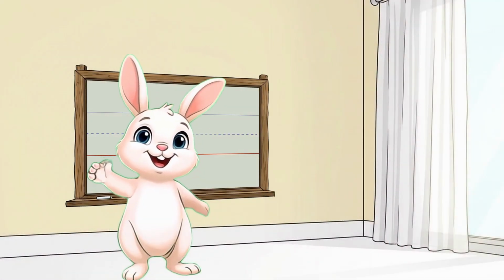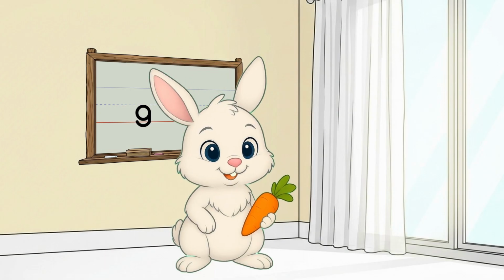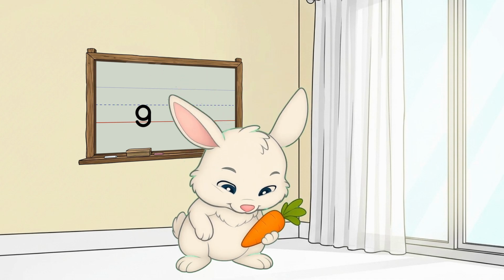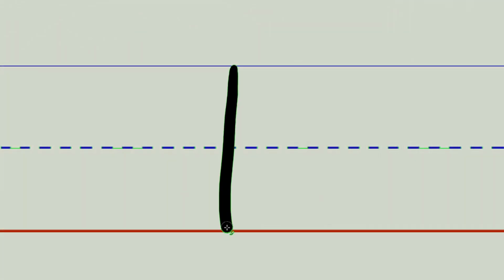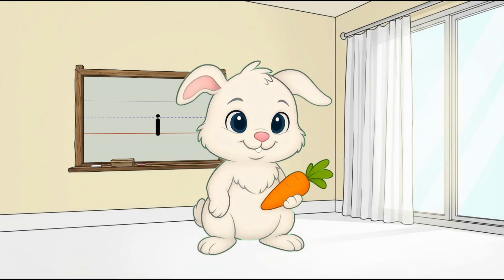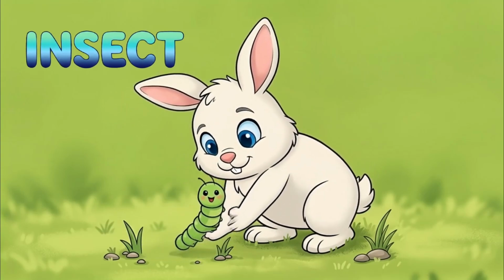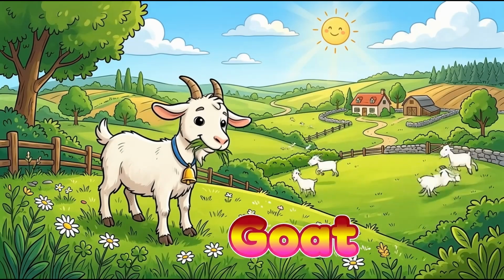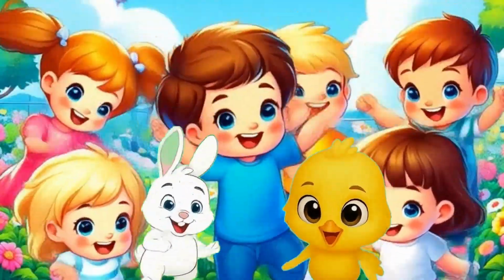ALPHABET for Kids!... Sing and Learn to write G, H and I with Pollito and Conejo!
Hello, families! Welcome to a new episode of Pollito and Conejo.
Today, we’re going to learn how to write and pronounce the letters G, H, and I in a fun and colorful way.
    • How to write the letters step by step, with Pollito explaining how to form them, while Conejo writes them on the board.
    • Uppercase and lowercase letters of the alphabet with clear and eye-catching examples.
    • A fun and cheerful song to review together!

Our content is designed for parents, grandparents, and educators who want to share moments of learning and fun with their children and grandchildren.

🎯 Ideal for: families looking to reinforce and review key preschool concepts through a wholesome, fun, and educational channel.
💛 Values we promote: respect, empathy, honesty, generosity, perseverance
 🐥 Characters: Pollito and Conejo
📚 Content: Preschool-level educational section and animated classic stories, stories with a moral, and children’s emotional development.